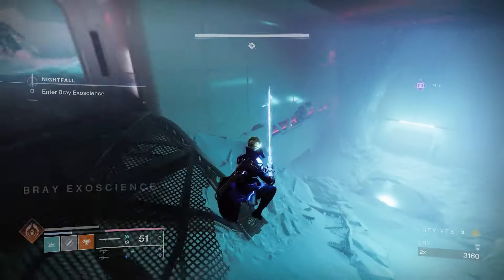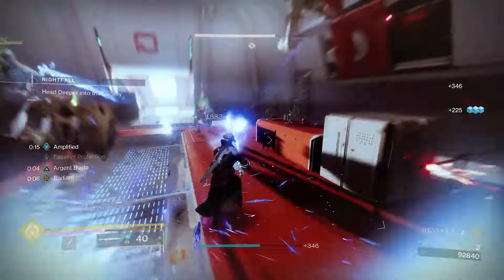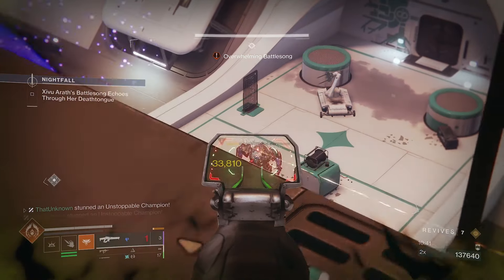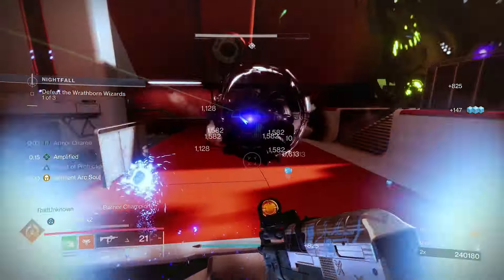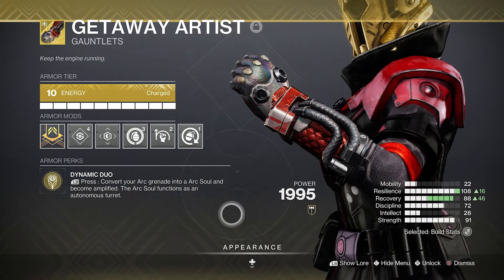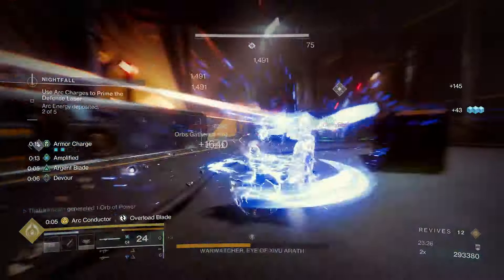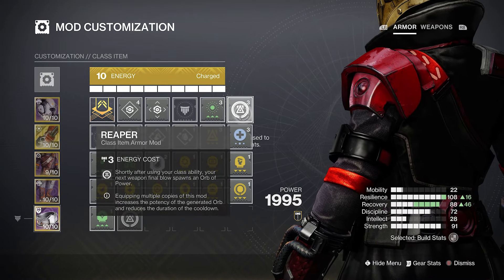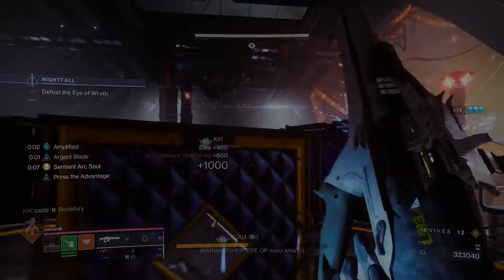Unleash the Ultimate Warlock Build That Plays for You!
Today we are looking at another amazing build for the warlock in the next episode of the best warlock builds. today's build is using the ergo sum exotic xur and the getaway artist to make a build that can play the game for you. and let you be a lazy warlock. this is one of the best warlock builds.